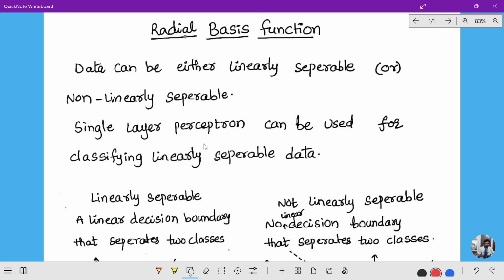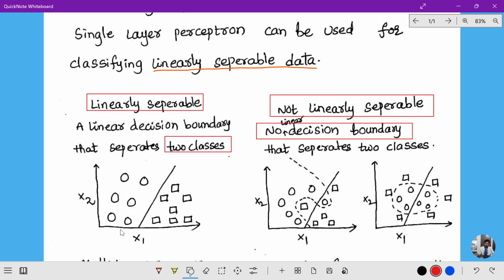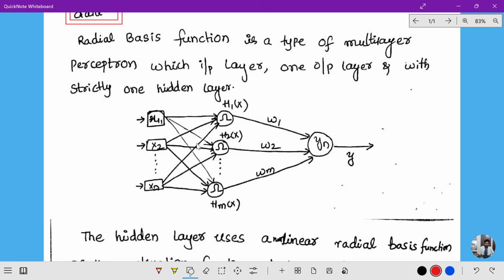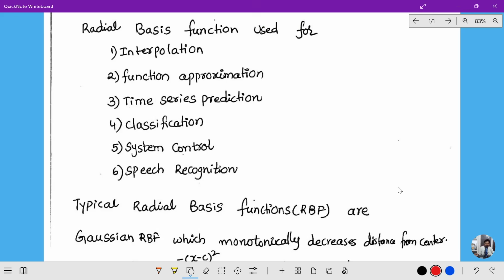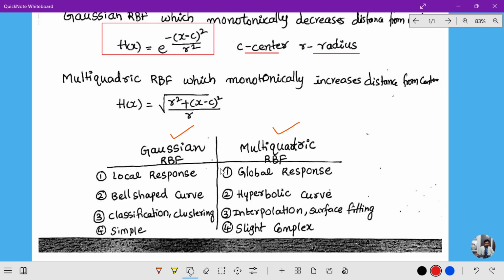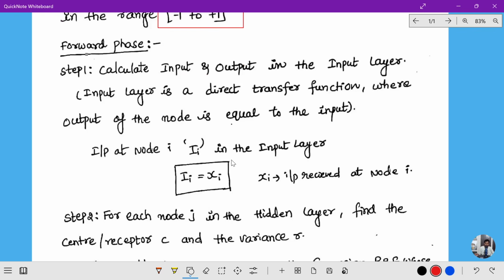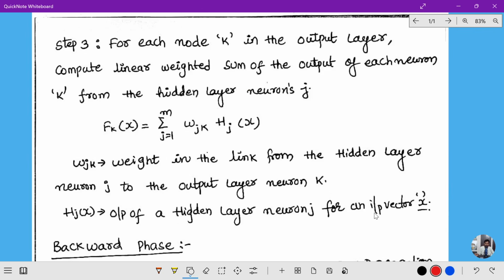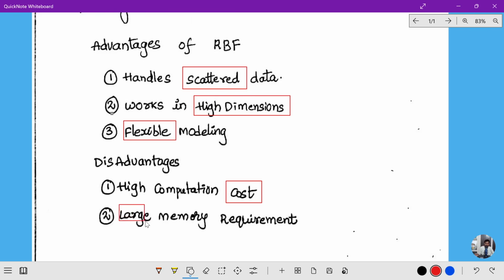Radial Basis Function (RBF) Explained in English | RBF Kernel in Machine Learning | SVM RBF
In this video, I clearly explain the concept of Radial Basis Function (RBF) in Machine Learning in simple English.

👉 Topics Covered:

What is Radial Basis Function (RBF)?
RBF Formula and Intuition
RBF Kernel in Support Vector Machine (SVM)
Why RBF is used for Non-linear data

This video is useful for:

B.Tech / M.Tech (CSE, AI, ML)
JNTU / OU students
UGC NET Computer Science
GATE aspirants

📌 Perfect for students preparing for exams and interviews.

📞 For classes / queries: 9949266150